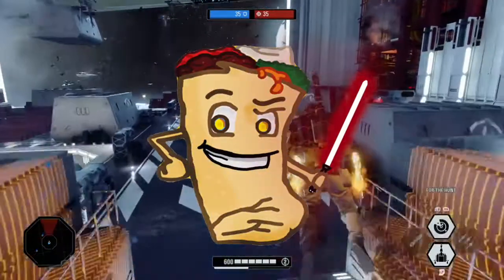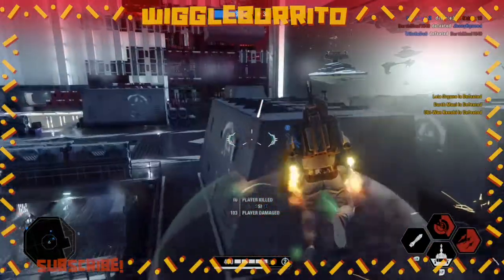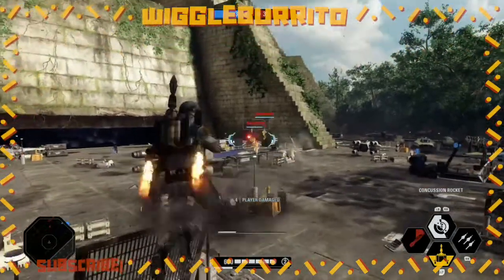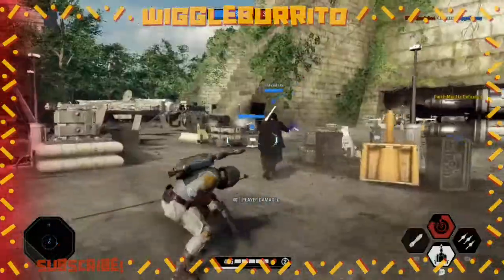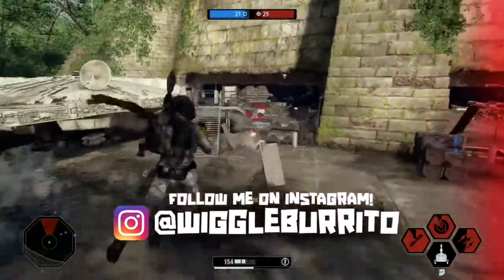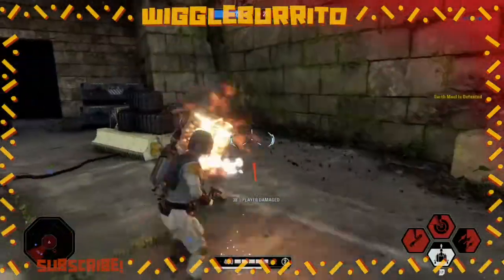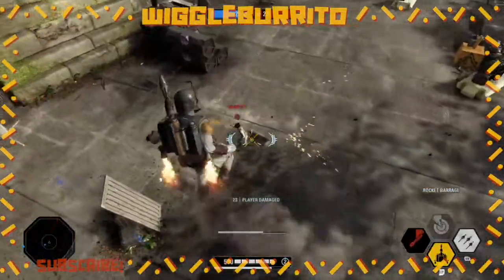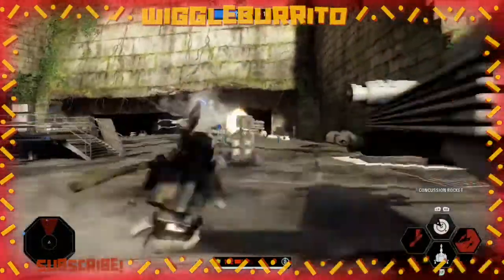How To Get Better With Boba Fett!